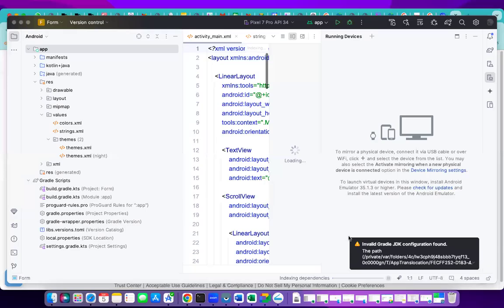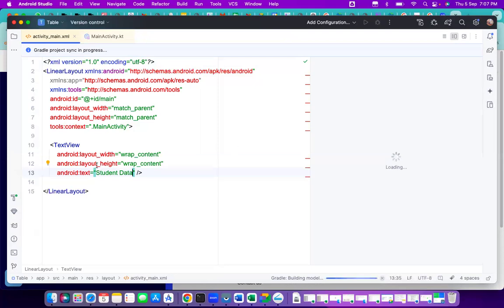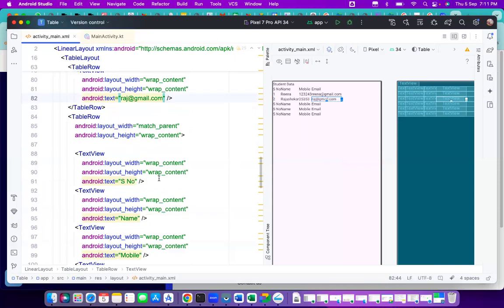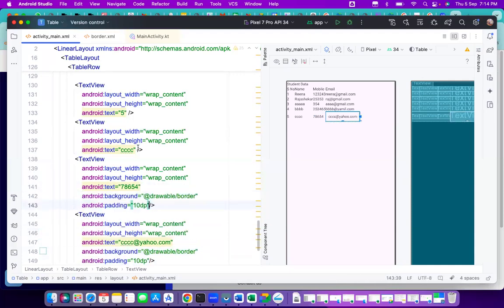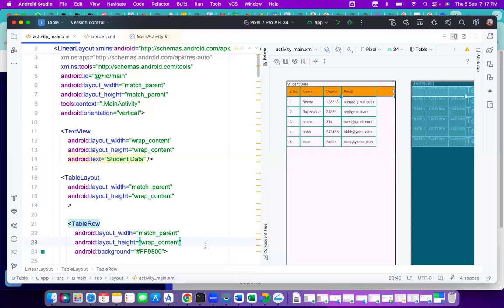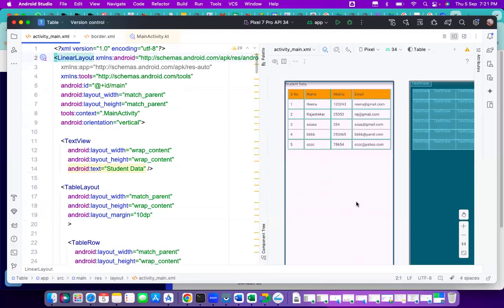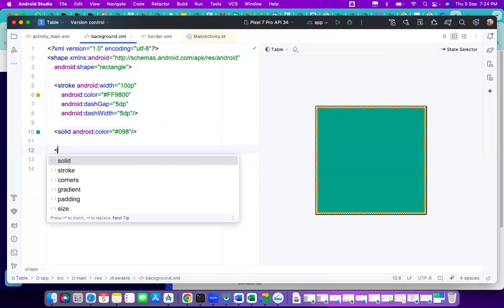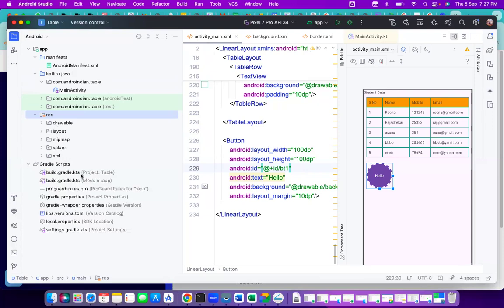Android 14-6) Table Layout |Android Tutorials | AndroIndian